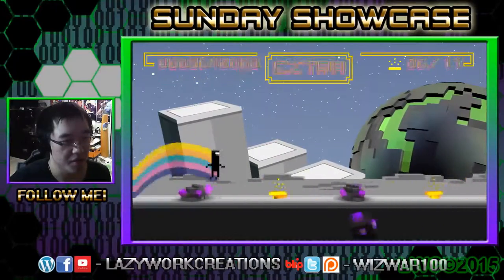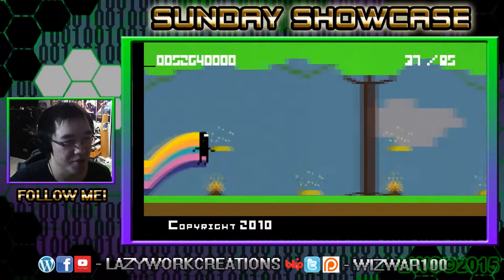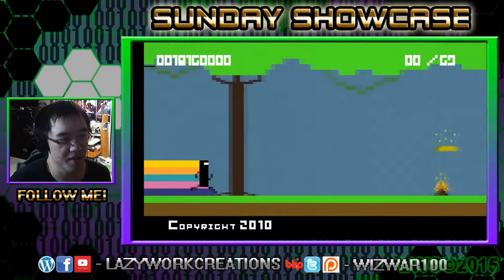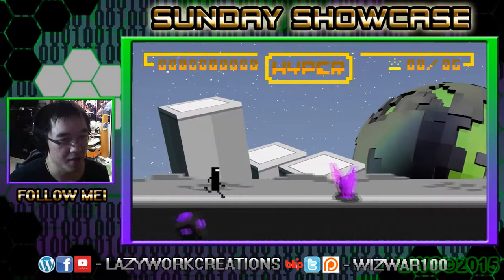Bit Trip Runner[PC] - Sunday Showcase "Have a nice trip!"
In today's Sunday Showcase we take a bit of trip and running a game that Wiz didn't like on some other platformer.